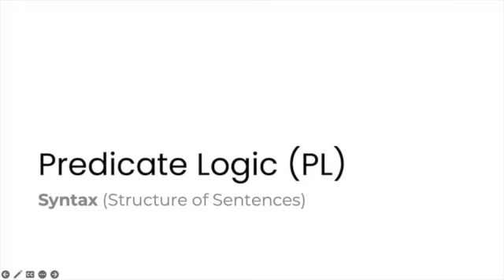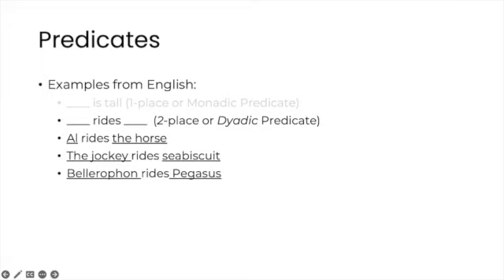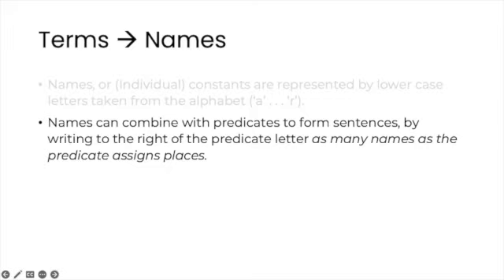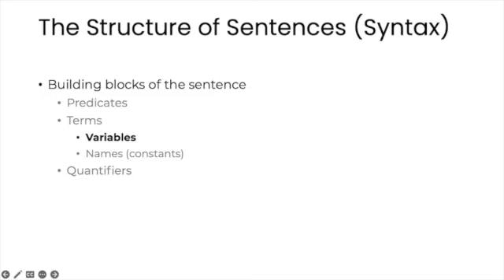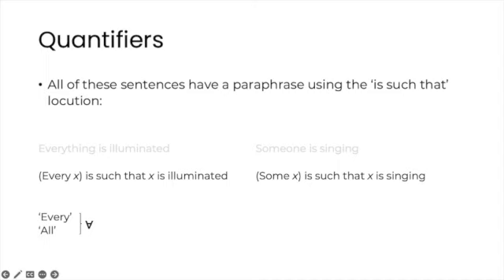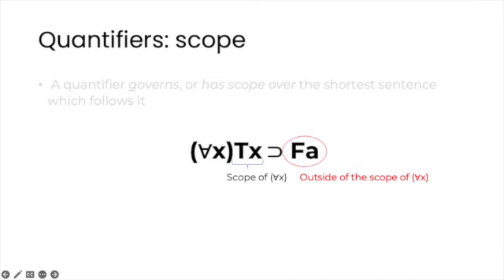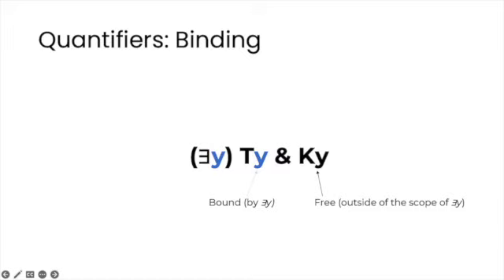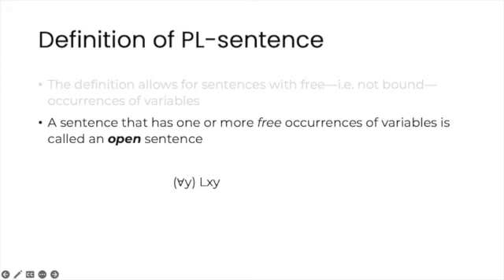PL 2 Predicate Logic Syntax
A brief overview of the structure of Predicate Logic sentences